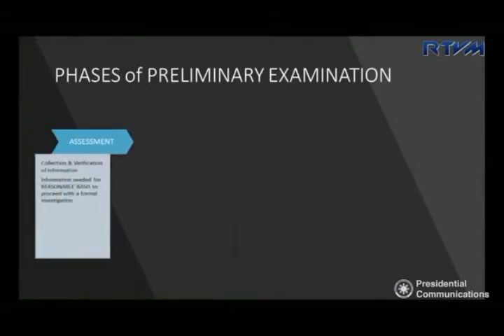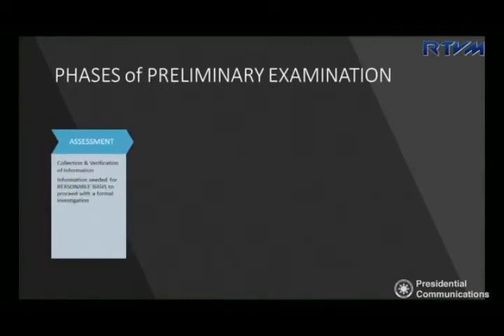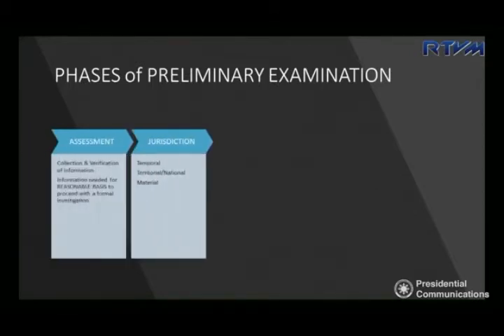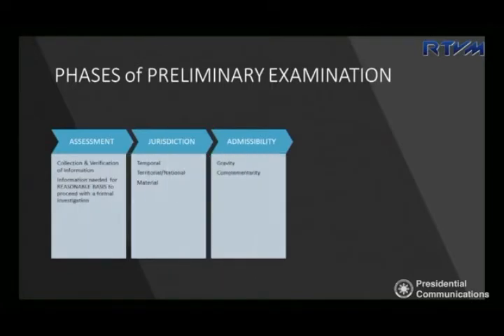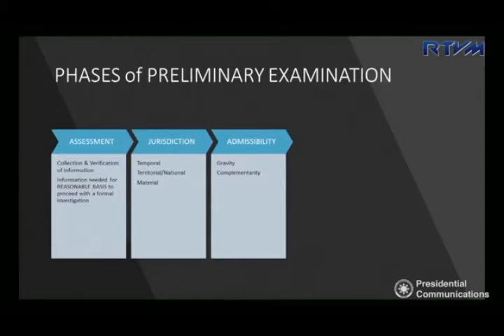SPOX HARRY ROQUE IDINETALYE ANG PROSESO SA ICC AT SINABI ANG MAY PAKANA NITO LABAN KAY PRES DUTERTE